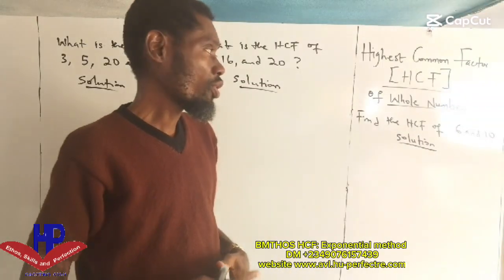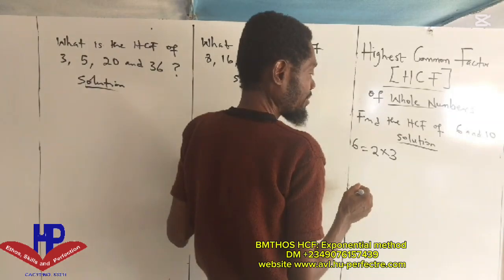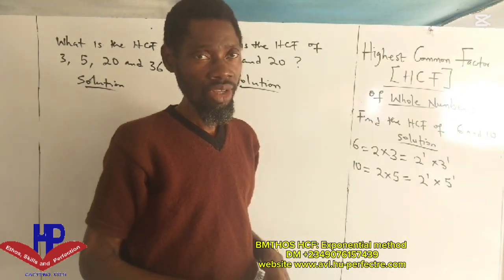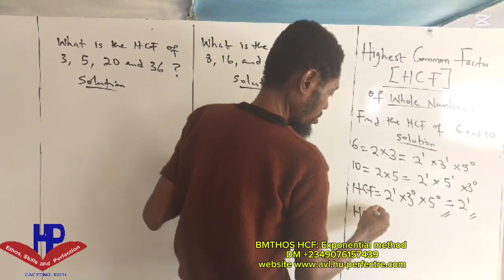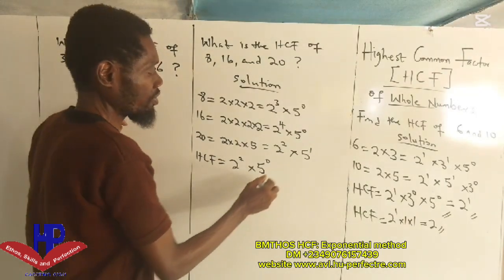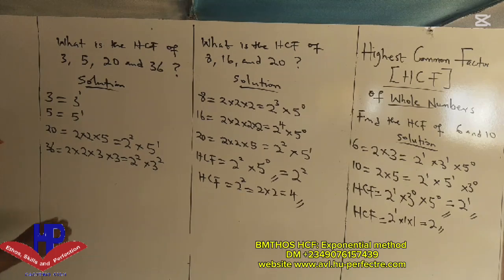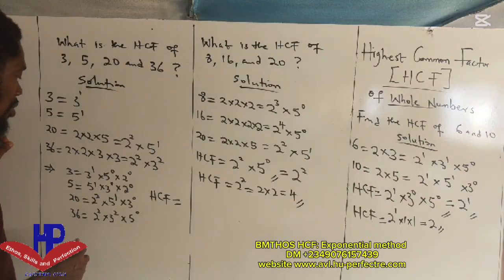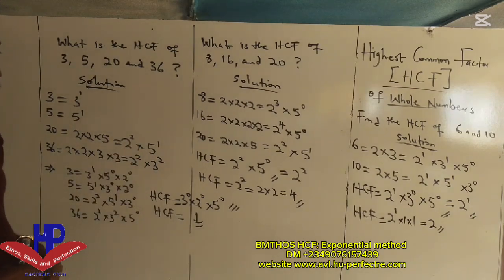HCF Exponential method